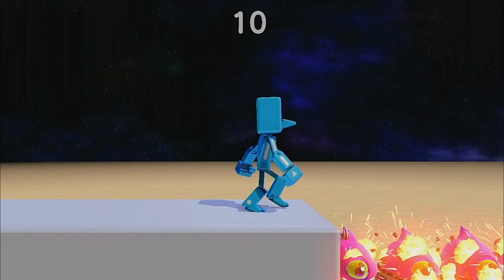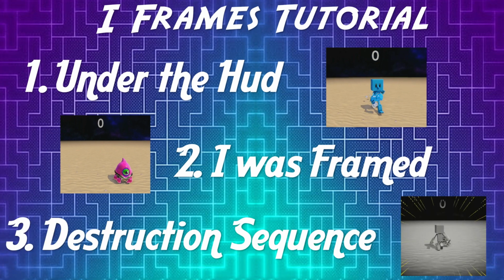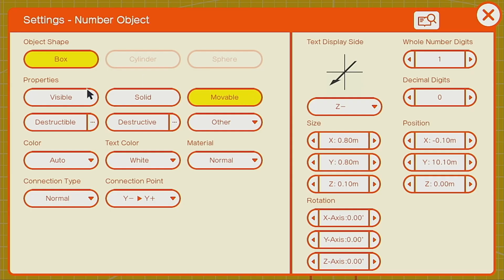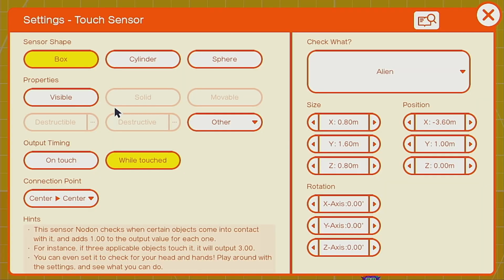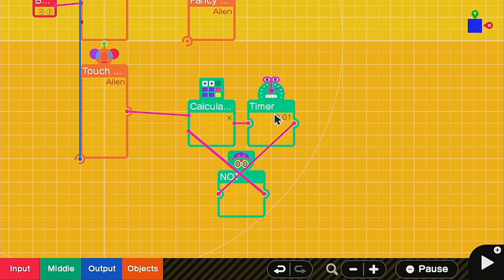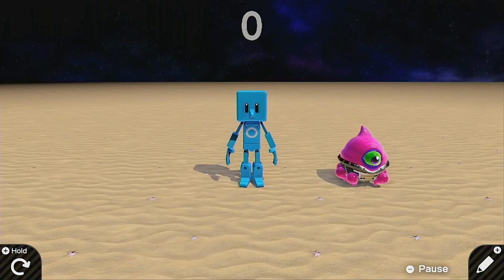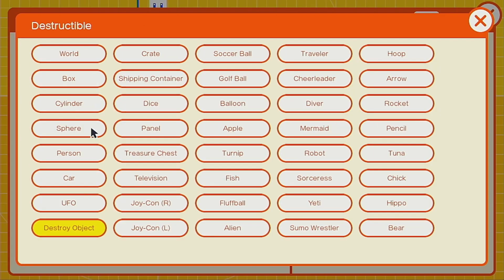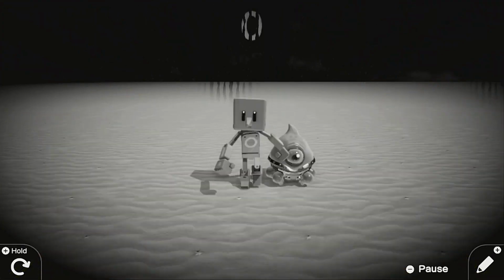Easy I Frames ~ Game Builder GarageTutorial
There is a clear difference between amateur and masterful games. A few simple tricks here and there can go a LONG way to make your games seem WAY more professional, and without too much extra work.

This Game Builder Garage tutorial is going to help you on your journey to building the best games possible without breaking the nodon limit. There will be so many new and exciting possibilities you can open up with boss battles,  challenges, and more in your games.

Enjoy fresh Game Builder Garage content? Then you're in the right place. Check out the channel for more GBG and Nintendo content.

If you want to say hello, stop by the Discord